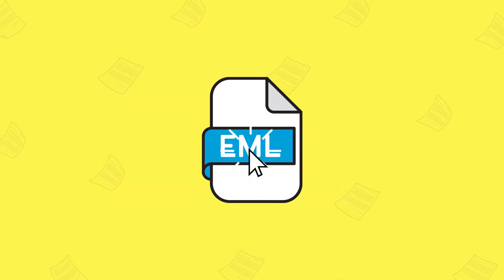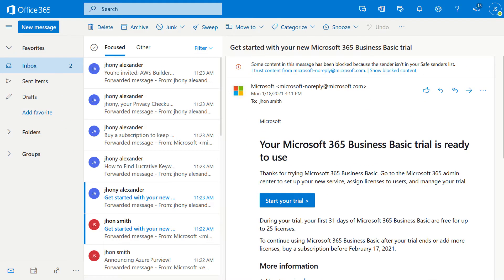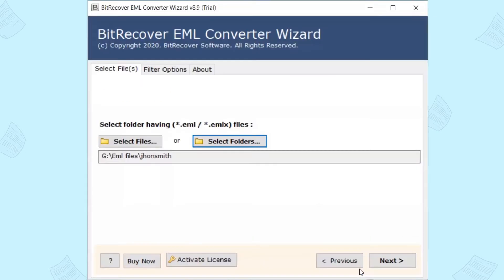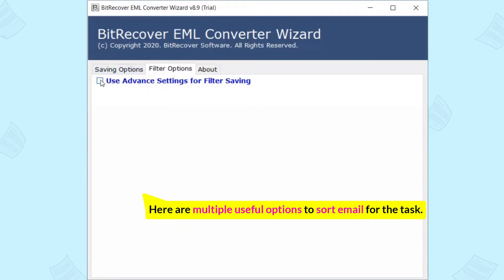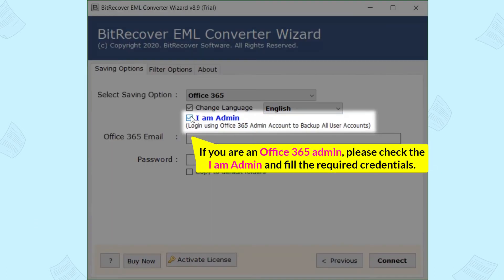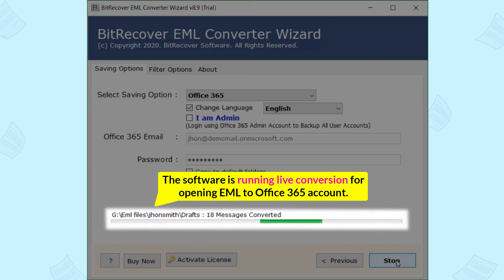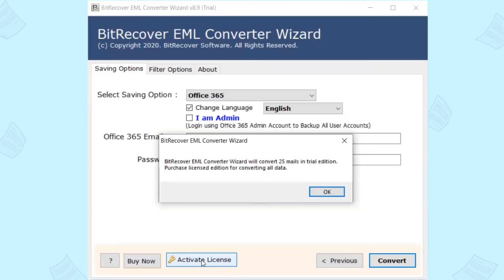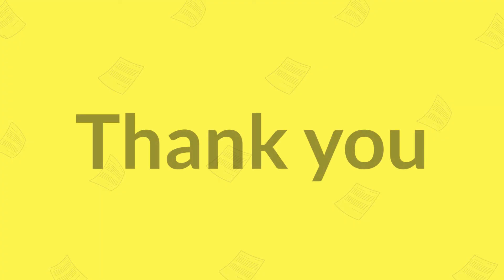How to Open EML File in Office 365 - Easy Technique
We have the best solution of How to Open EML File in Office 365. By using EML to Office 365 migrator tool user can complete this process. EML to Office 365 migrator tool is a solution to import emails from EML files. It comes with various features that users can use to import their required EML files. It is professional application. Both technical and non - technical users can operate this application.

With this application user can easily batch migrate multiple .eml files or folders having EML files. It maintains EML structure during .eml message conversion. It exports all attachments present in every EML conversion. It maintains message formatting and attributes during migration. Tool always preserves EML file attributes automatically.

Users can free demo version of the application. The functionality of trial version is similar to license edition of the software. However, the demo version is limited to file size, user will be able to migrate only 25 mails, whereas in license edition, it allows user to transfer EML to Office 365 limitless.

How to import EML File in Office 365?

Follow the given steps to complete the migration of EML file in Office 365:

1. Firstly, run the EML to Office 365 migrator tool on your machine.
2. There are two options to choose EML files i.e., Select files and Select folders.
3. Now, select the Office 365 file saving option from the given drop list.
4. Thereafter, enter Office 365 credentials – login ID and password.
5. Hit the convert button to start the migration process.

Timeline
0:00- Introduction
0:35- Select files or folders
1:11- Filter option
1:21- Select Office 365 saving option
1:43- Enter credentials
2:01- File exporting process
3:31- Check resultant data